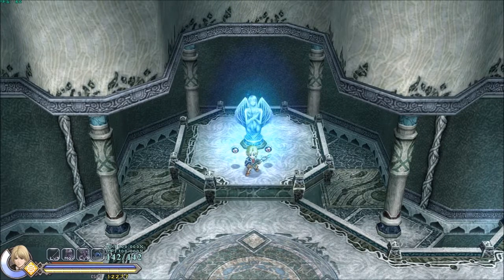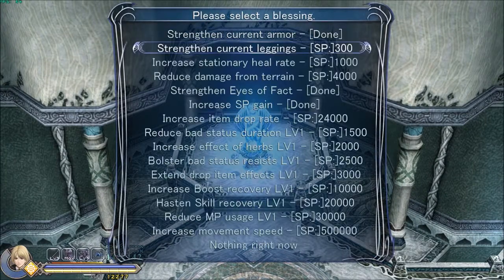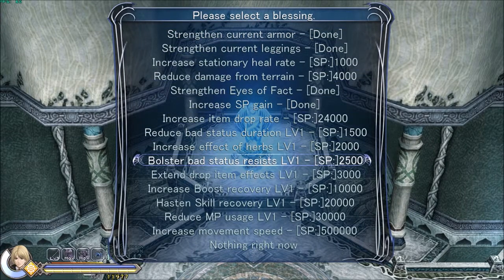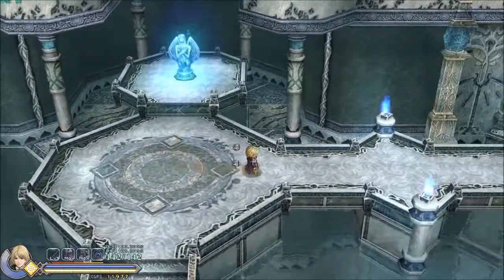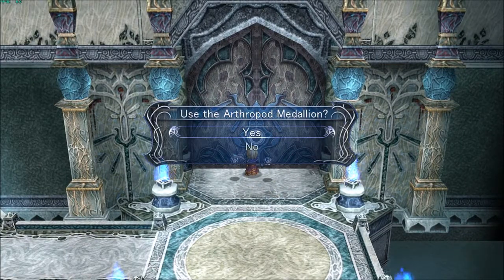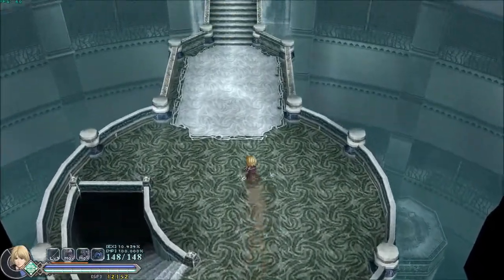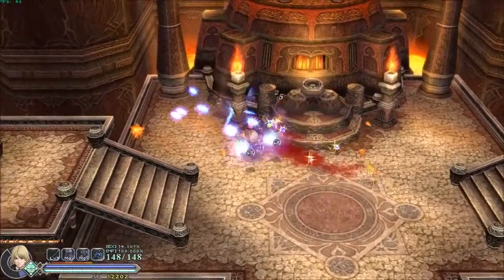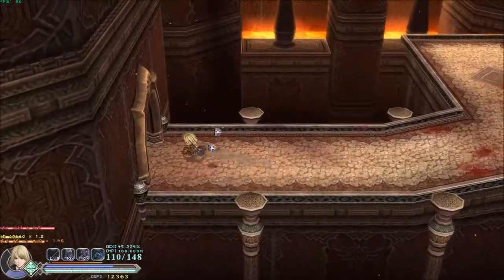Let's Play Ys Origin EP 36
defeating the second boss